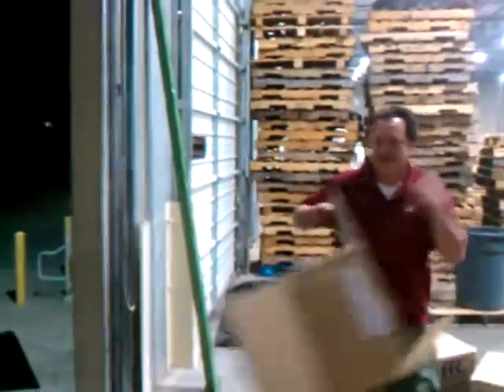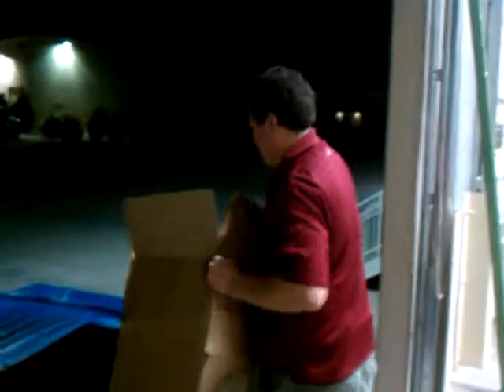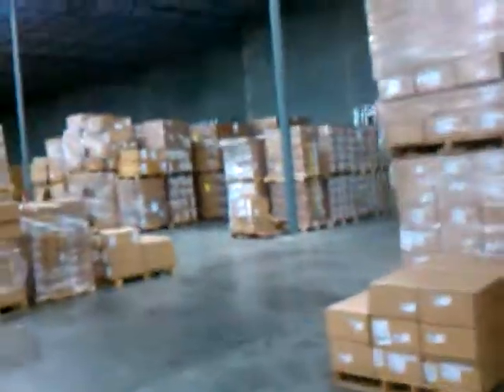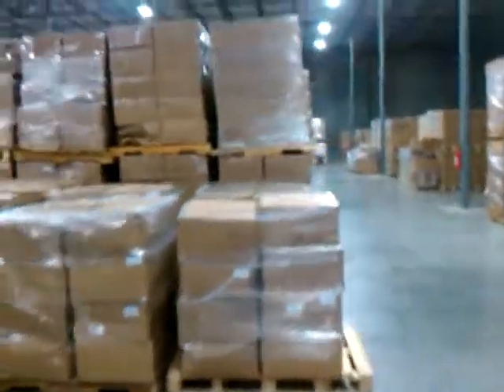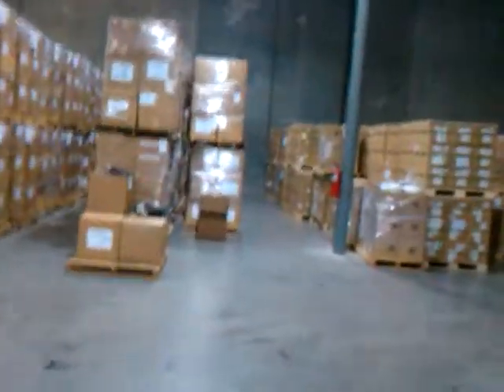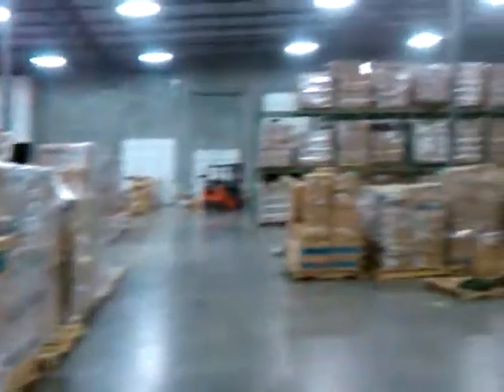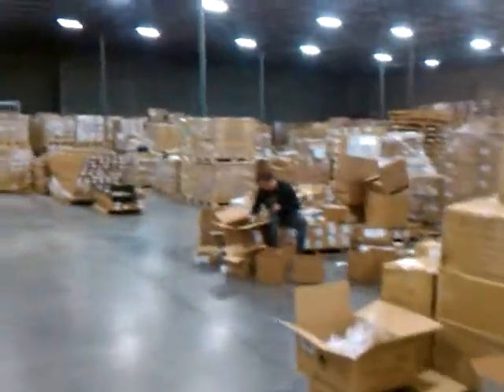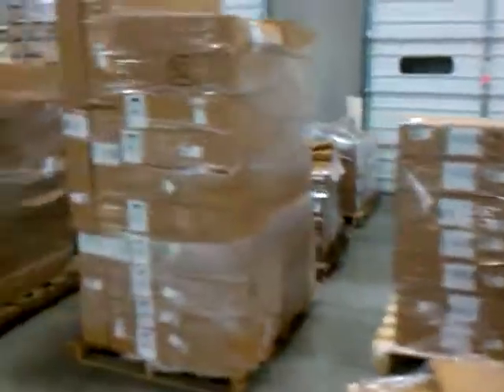DFH night before PIC 8 3-10